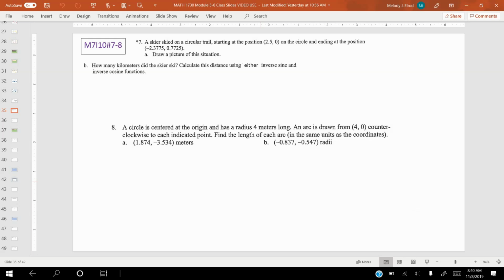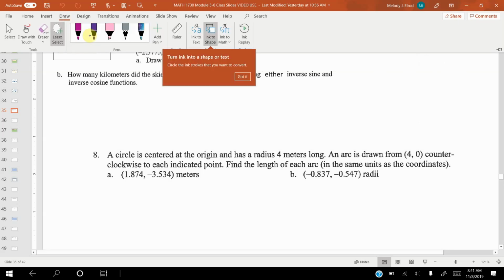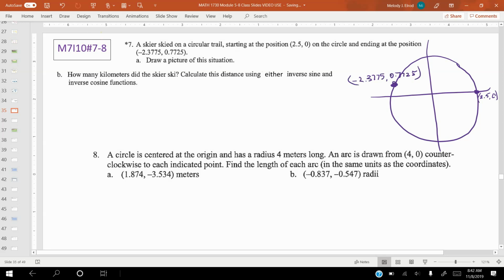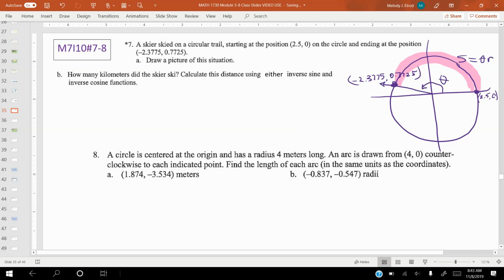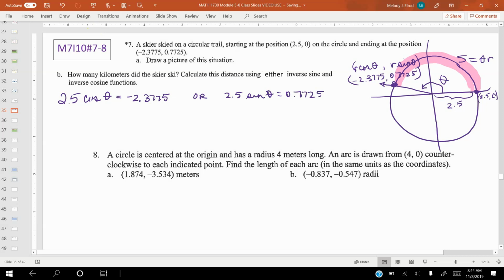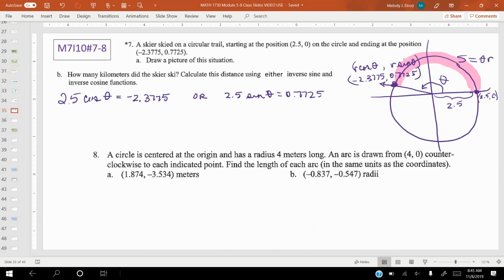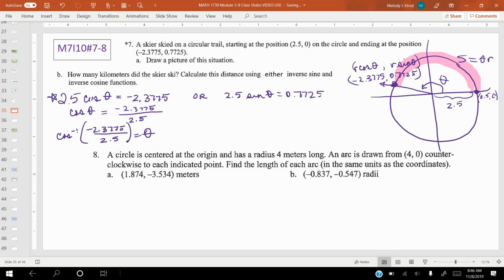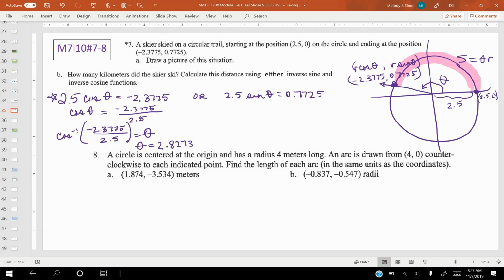Finding arc length using inverse trig functions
Module 7, Investigation 10 #7